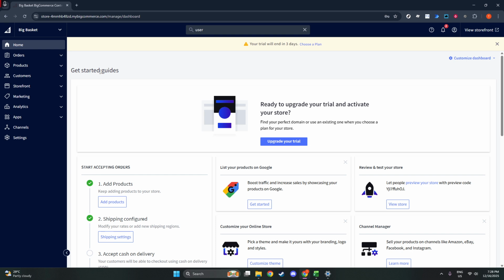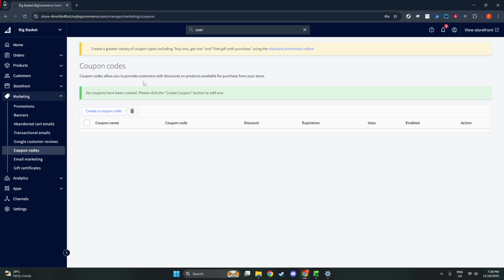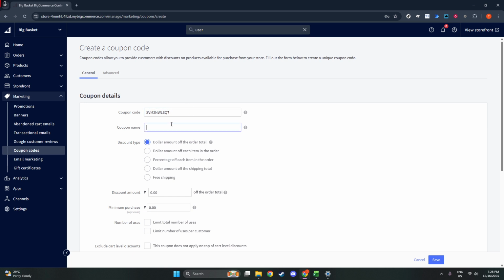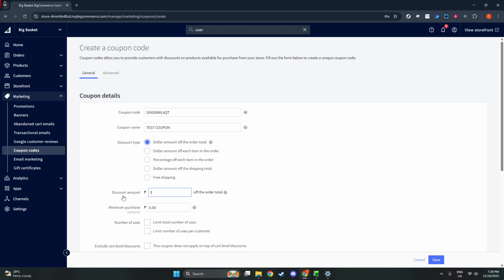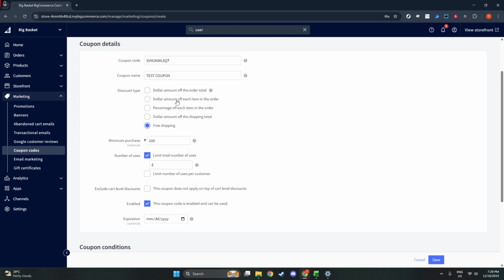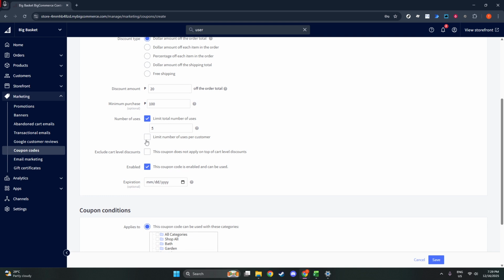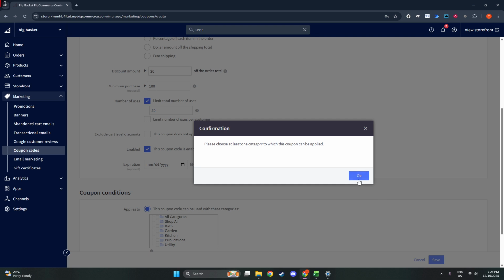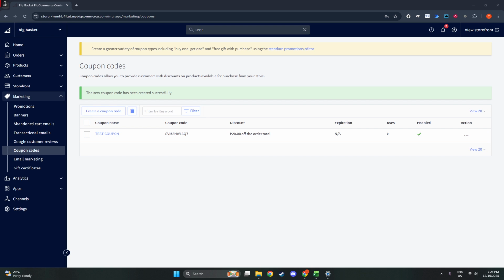How to Add a Coupon Code in BigCommerce [2026 Full Guide]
How to Add a Coupon Code in BigCommerce

In this video, we show you exactly how to Add a Coupon Code in BigCommerce to drive sales and enhance your store's promotional strategy. We explore the core concepts of discount logic and the management of incentive programs within your e-commerce ecosystem.

Mastering this specific tool improves workflow, organization, and project quality by allowing you to create targeted marketing campaigns and track the effectiveness of various promotional channels. We utilize the marketing dashboard and the coupon management sections to configure redemption limits, expiration parameters, and specific product eligibility. Implementing a structured approach to digital discounts is vital for maintaining healthy profit margins while successfully incentivizing customer loyalty and increasing average order value.

Technical Specs: Software: BigCommerce; Feature: Settings